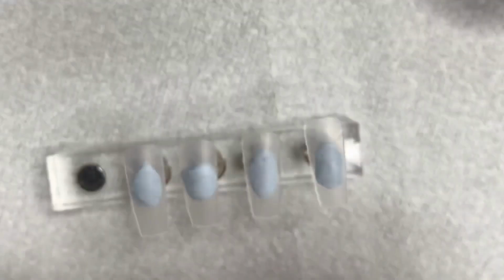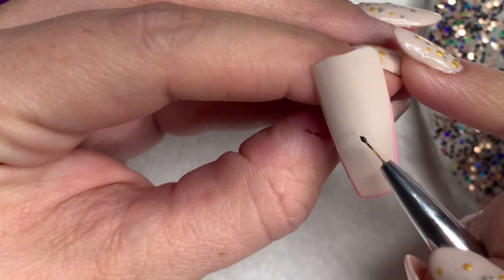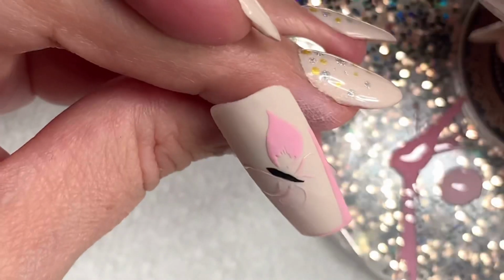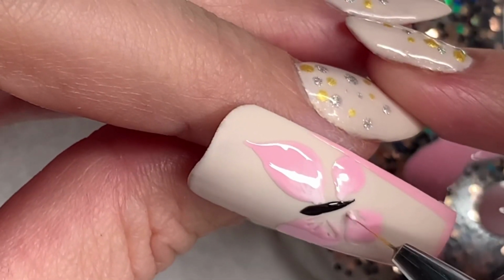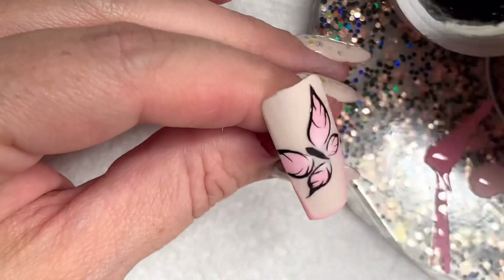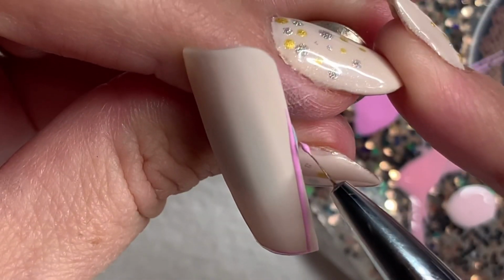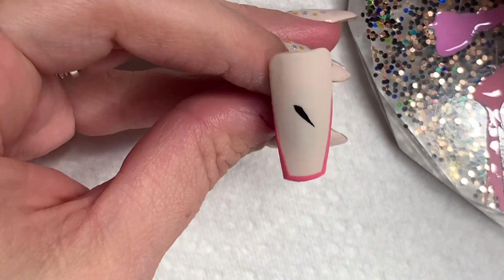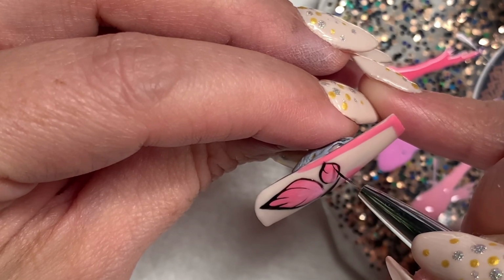How to do Freehand gel Butterflies - full length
Check out The Nail Room on apple podcasts, Spotify podcasts, google podcasts and many more apps

Here is the link to my website which is having new courses added and a few surprises coming up

save money with my code sarah10